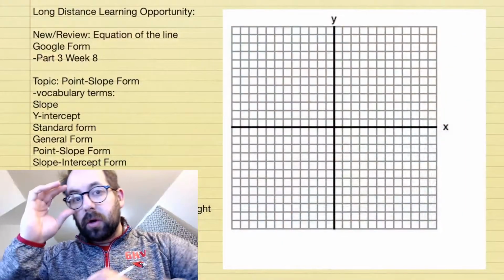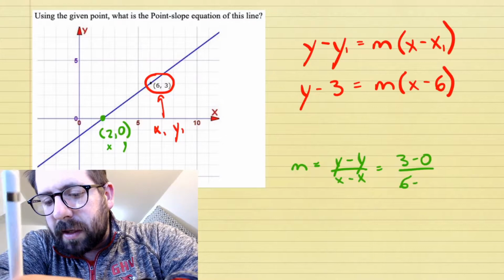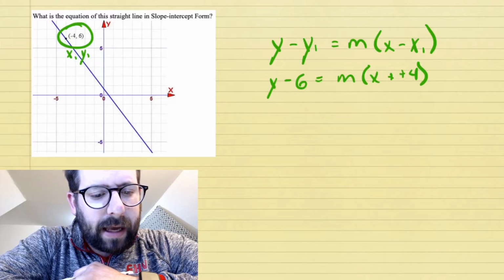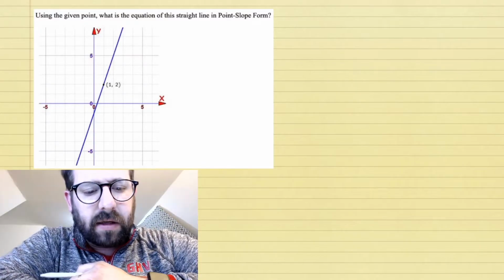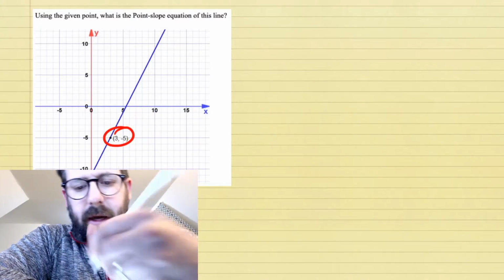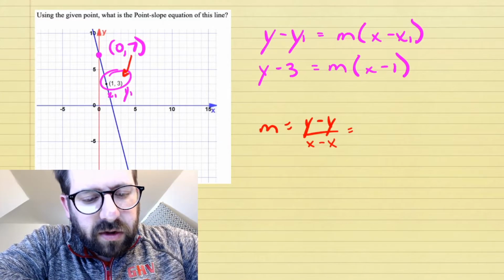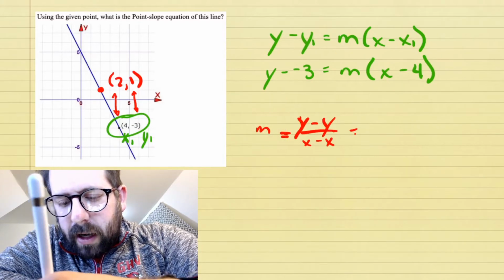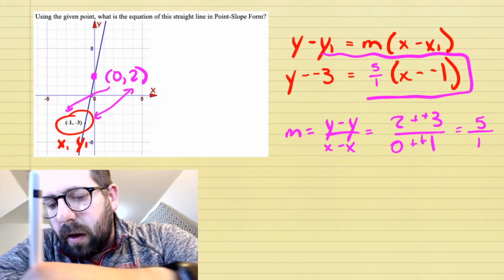Algebra 1a: Long Distance Learning Opportunity part 3 week 8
Review: point slope form
google form results